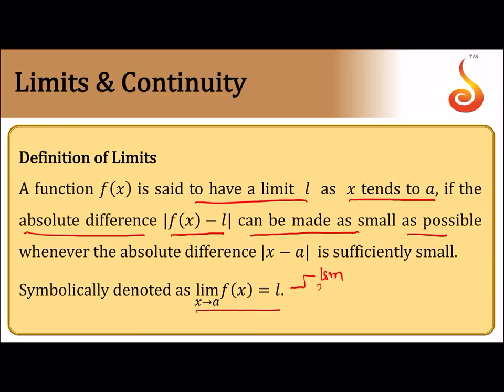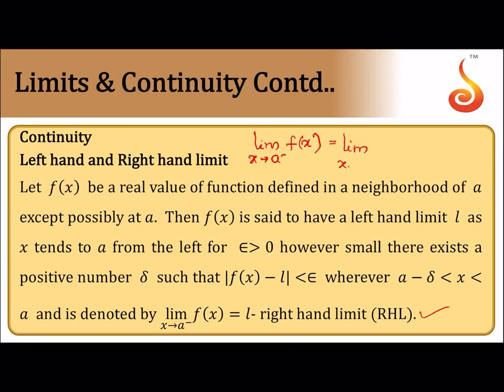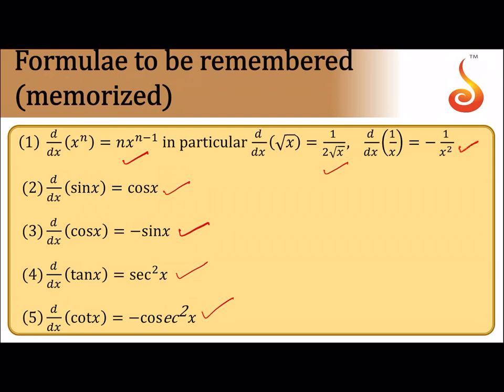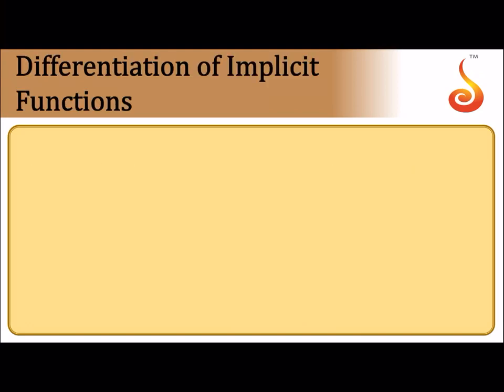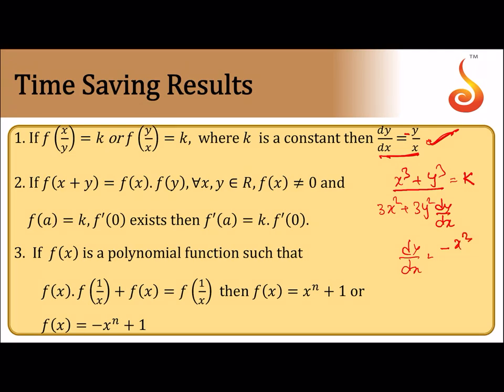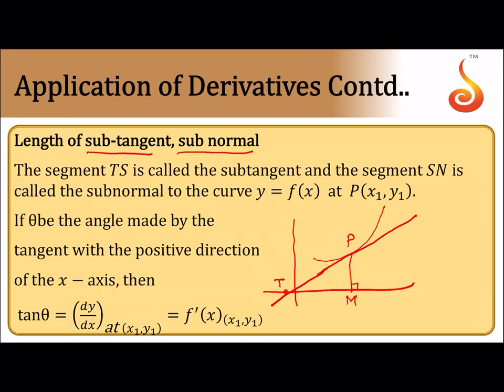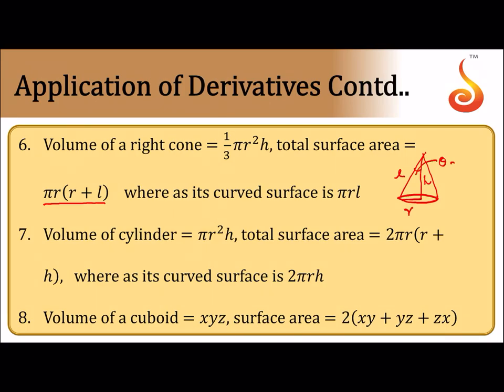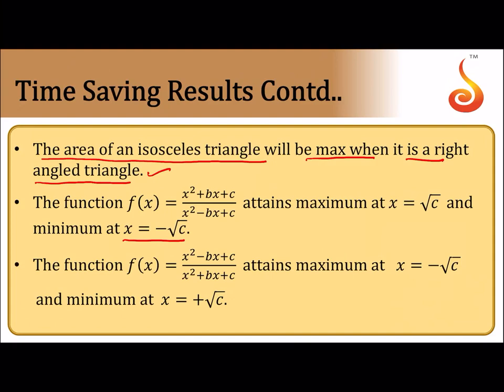Deeksha Online | JEE Main | Maths | Synopsis | 29-04-2020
Welcome to Deeksha Online Classes for JEE Main! This lecture will cover the Synopsis of the chapters — Limits, Continuity, Derivatives, and Application of Derivatives. We are sure you will have an effective learning experience.